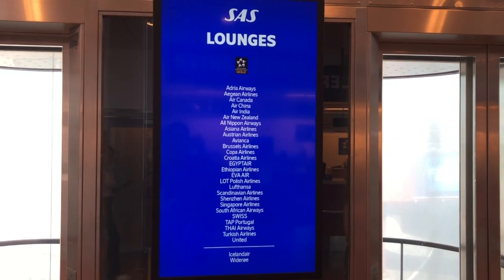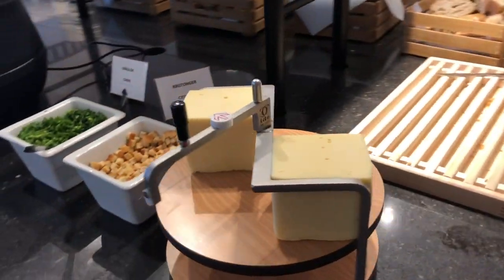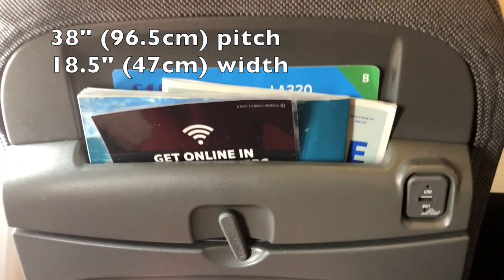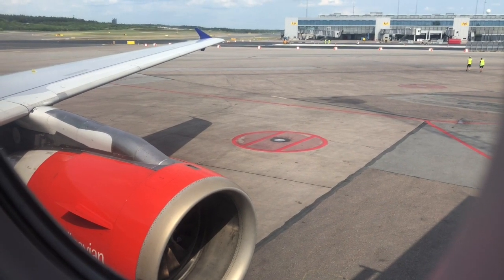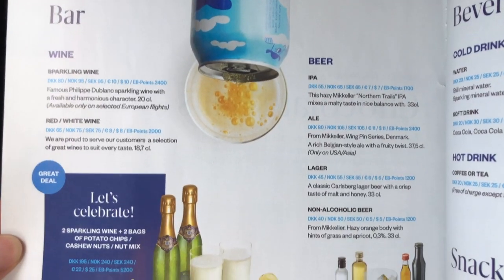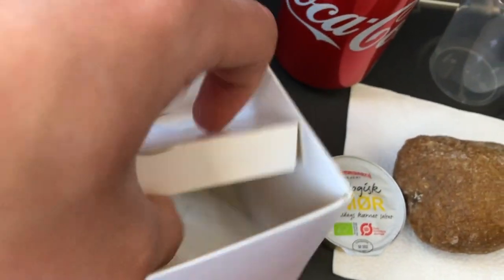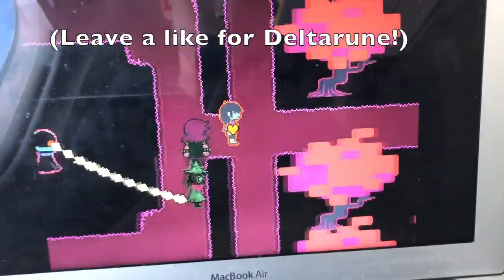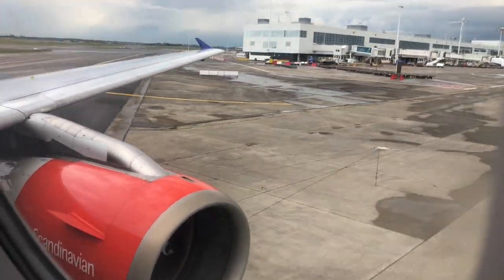TRIP REPORT SAS Plus (Premium Economy) ARN-BRU A320-200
Scandanavian Airlines from Stockholm to Brussles in SAS Plus on A320. Brief overview of SAS's premium economy experience. Seat 2A used for filming.